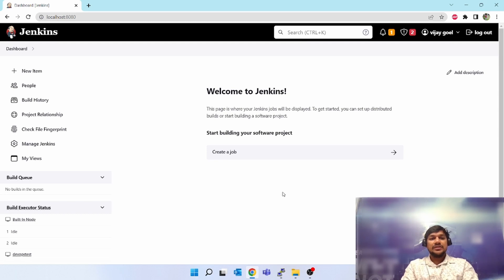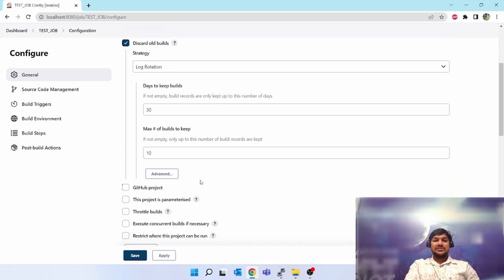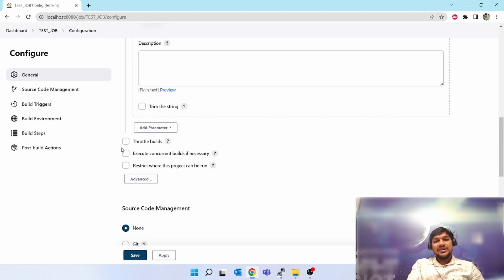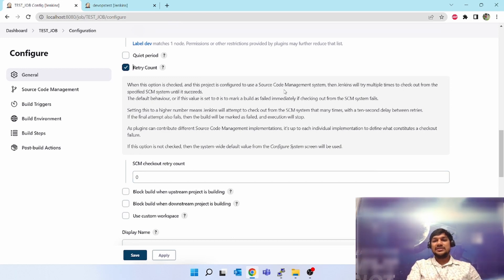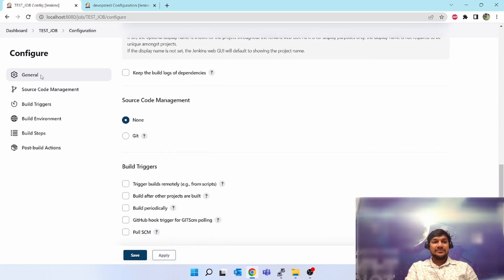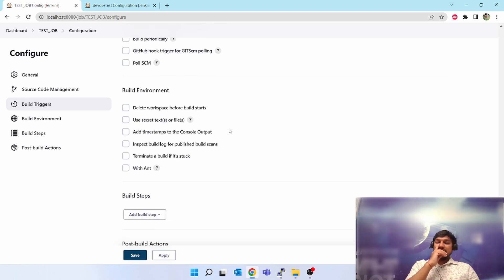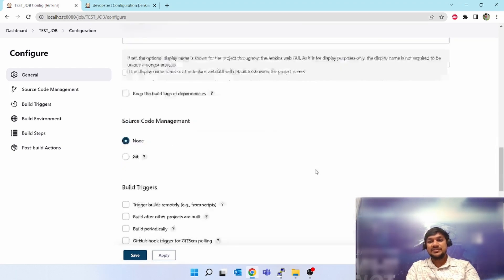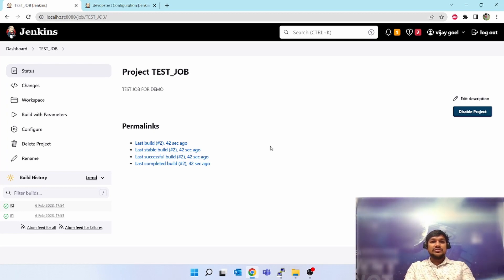How to Create First Freestyle Project/JOB in Jenkins ? | EP 08 | Start Career in DevOps | CI TOOL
In this Video i will show how to create jenkins freestyle project jobs in details.

Jenkins Freestyle Project is a repeatable build job, script, or pipeline that contains steps and post-build actions. It is an improved job or task that can span multiple operations. It allows you to configure build triggers and offers project-based security for your Jenkins project. It also offers plugins to help you build steps and post-build actions.

The types of actions you can perform in a build step or post-build action are quite limited. There are many standard plugins available within a Jenkins Freestyle Project to help you overcome this problem.
Freestyle build Jenkins jobs are highly flexible and easy-to-use. You can use it for any type of project; it is easy to set up, and many of its options appear in other build Jenkins jobs.
If your GitHub repository is private, Jenkins will first validate your login credentials with GitHub and only then pull the source code from your GitHub repository.

continuous integration Tool
jenkins tutorial
jenkins ci cd pipeline
jenkins ci cd tutorial